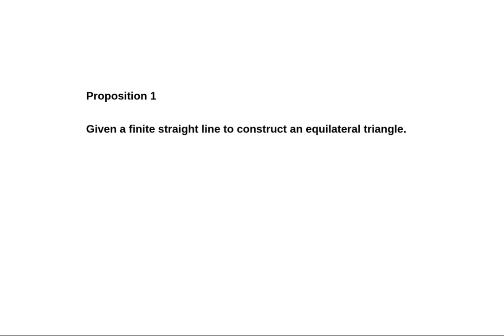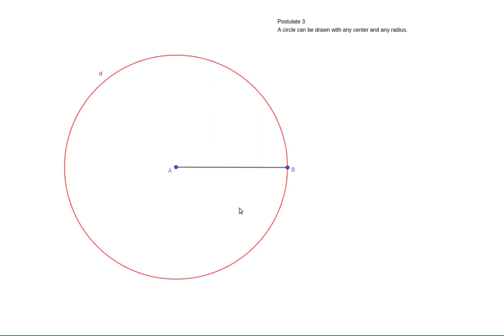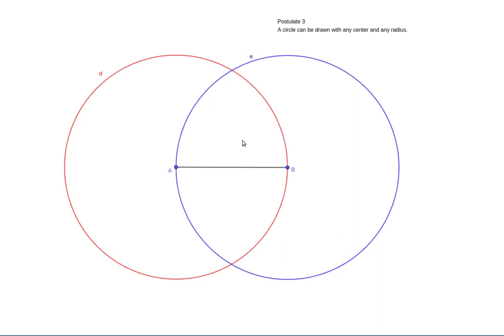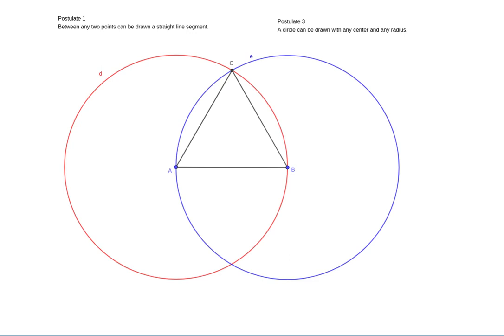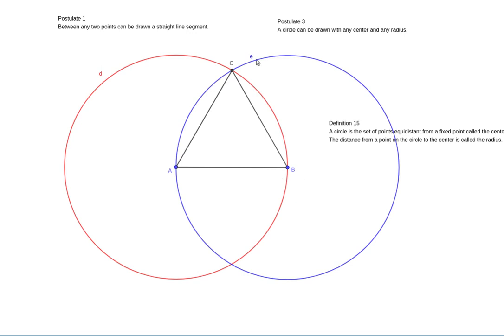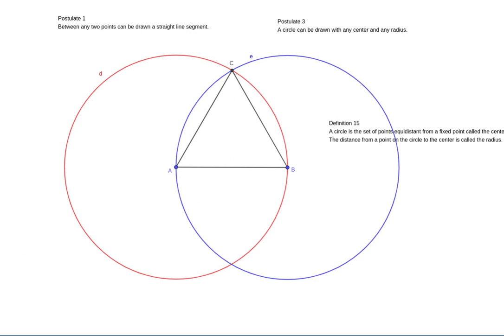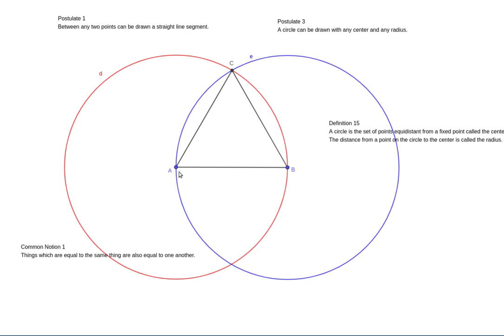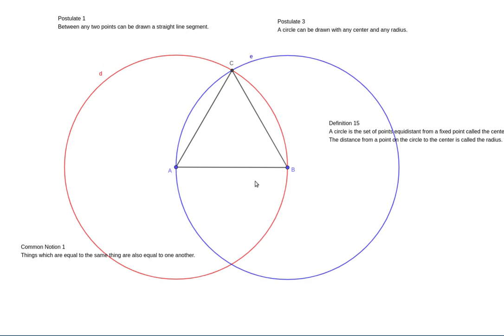Demonstration of Euclid's Proposition 1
We show that it is possible to construct an equilateral triangle given a straight line segment.